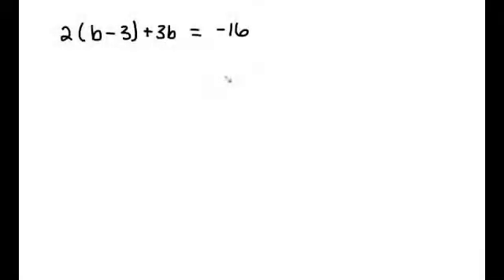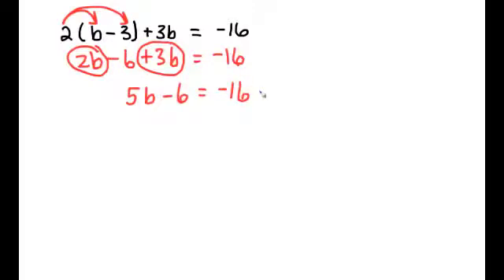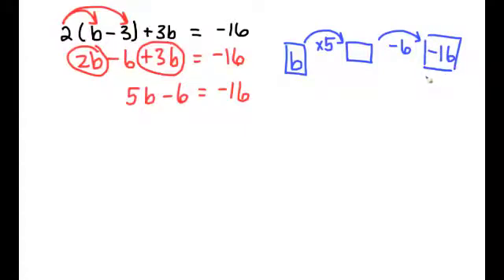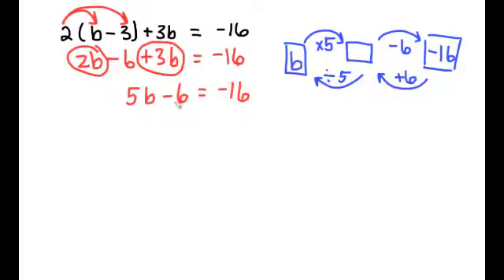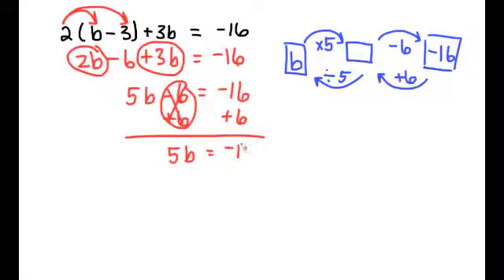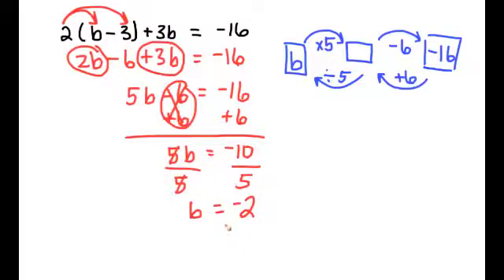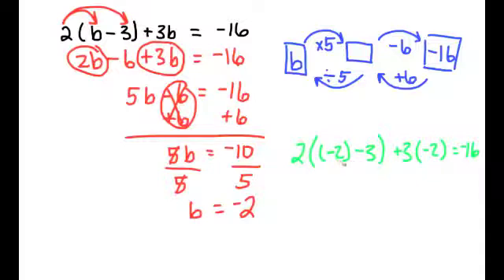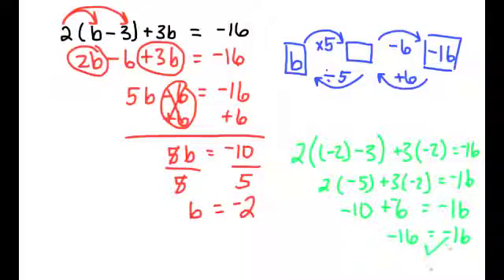Solving Level 2 Two-Step Equations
Using Inverse Operations and the Property of Equality to solve two-step equations involving distribution and combining like terms.